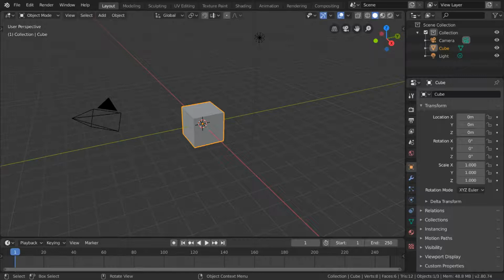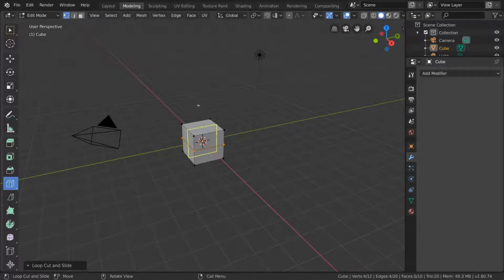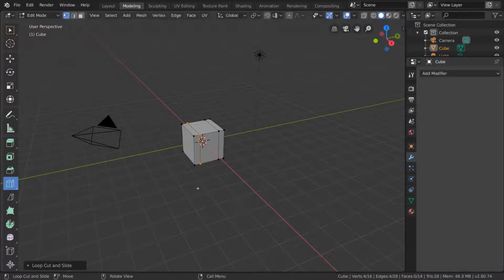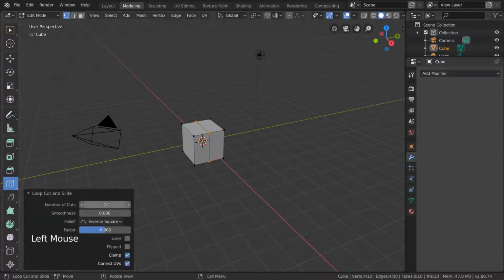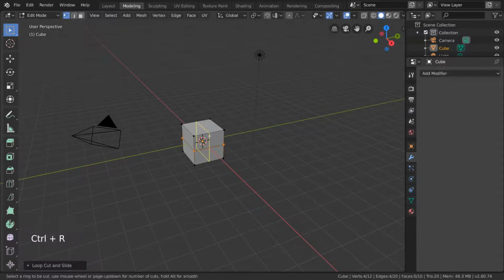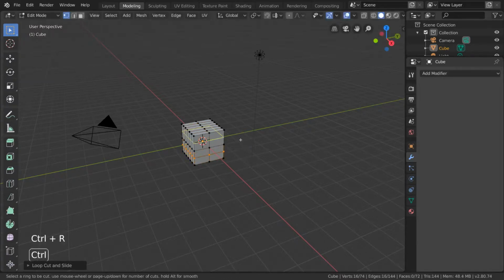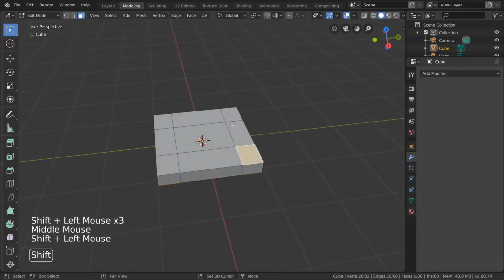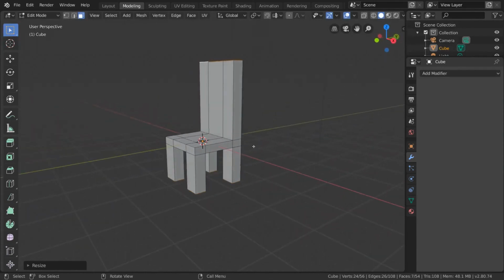Part 13 - Easiest Blender Lessons 🔥🔥 - Loop Cut | Blender 2.80 Fundamentals